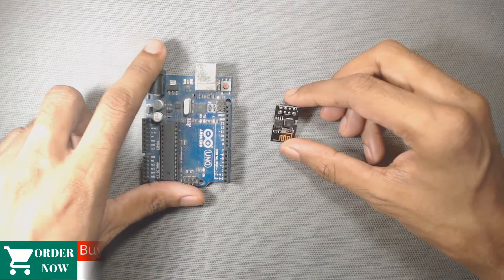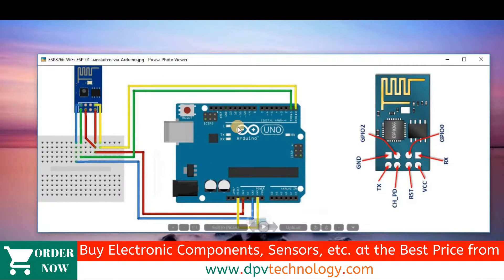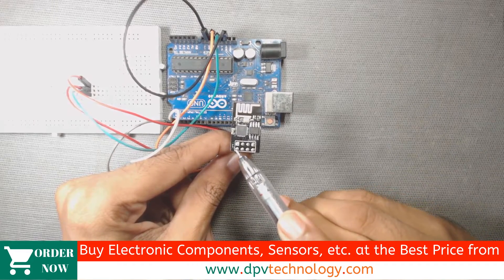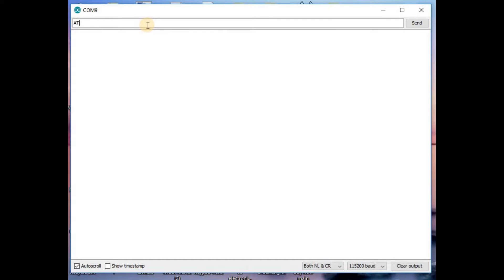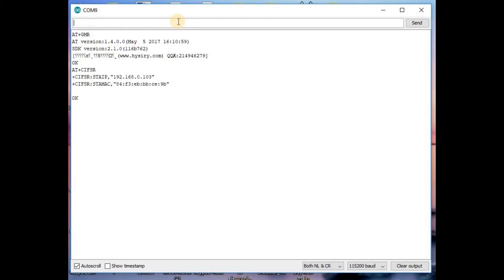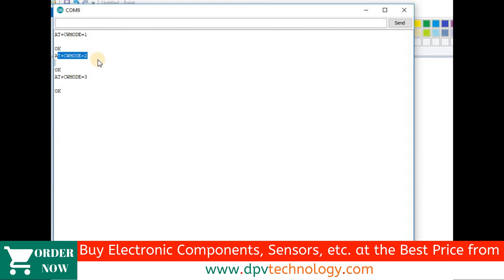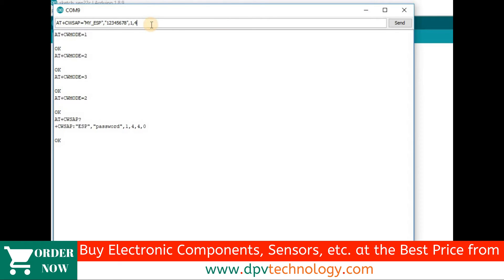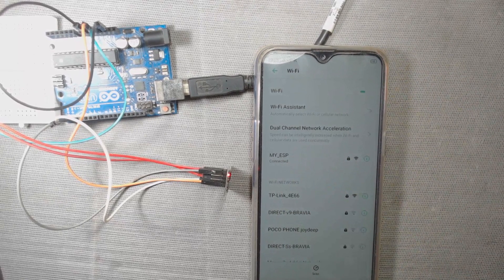ESP8266 Basic AT Commands using Arduino | Name Password Change of ESP8266 using AT Command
This video is about AT ( attention ) commands for ESP8266 wifi module (esp 8266) using ARDUINO IDE Software. It will show you the basic AT commands also we will see how to change SSID ( name) and password of the Esp8266 wifi module.